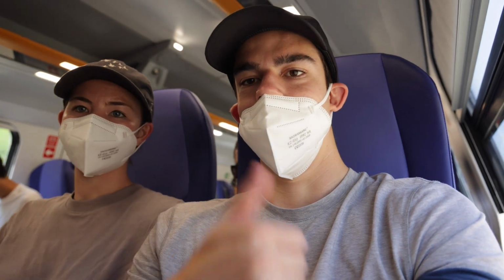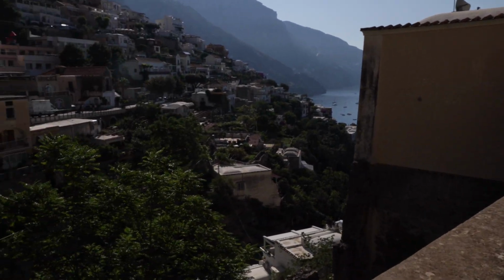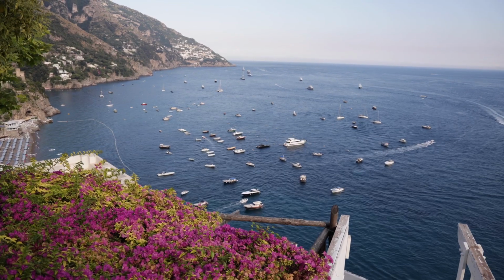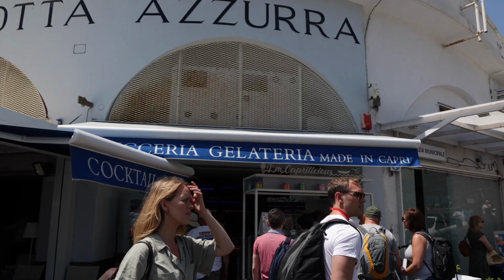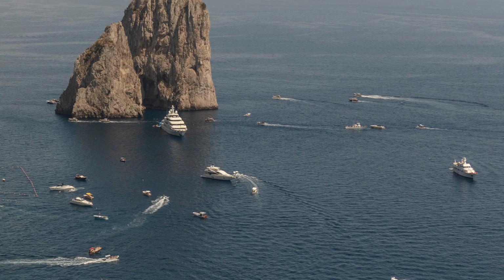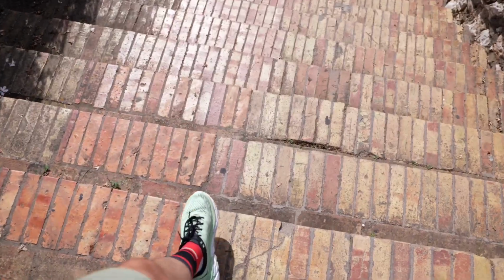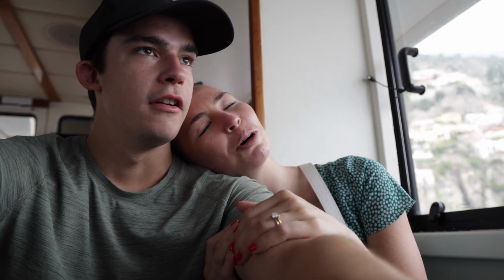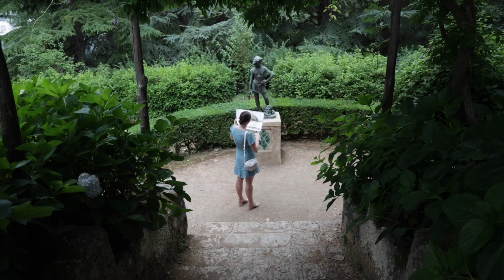POSITANO VLOG // The Perfect Amalfi Coast Travel Guide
Summer in Italy is just as dreamy as it sounds! Come along with us as we take you through our 5-day stay in Positano, the jewel of the Amalfi Coast. During our itinerary, we'll explore places like Fornillo, Spaggia Grande, Capri, Ravello, Villa Cimbrone, and more!

If you're enjoying following along with us as we travel through Europe, we'd love it if you would give this video a thumbs up 👍 and subscribe for more adventures to come!

We'd love to hear from you! Let us know in the comments what was your favorite part of the video, a location you're dying to travel to, or any other ideas you'd like to share with us! We love getting feedback from our awesome community! 😎

^ You can use this partner link to direct you to any hotel, flight, or rental car you'd like, and you can help us out just by booking through this link with no extra cost to you!

Chapters:

00:00 Welcome to Positano
00:27 Getting to Positano from Rome
01:18 Casa Teresa
01:52 Dinner at Il Fornillo
02:11 Day 2: Fornillo Beach & Downtown
06:59 Fireworks
07:29 Day 3: Capri
13:55 Dinner at the Beach
17:28 Day 4: Ravello & Villa Cimbrone
21:42 Running in the Rain
23:59 Dinner at Ristorante L'Ancora
24:19 Ciao Positano